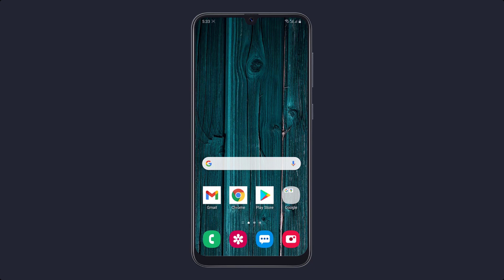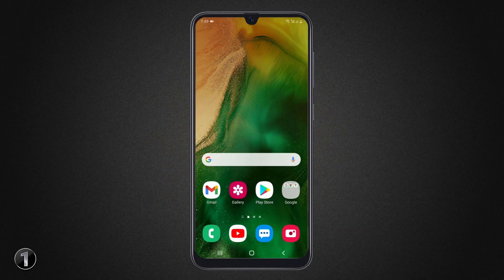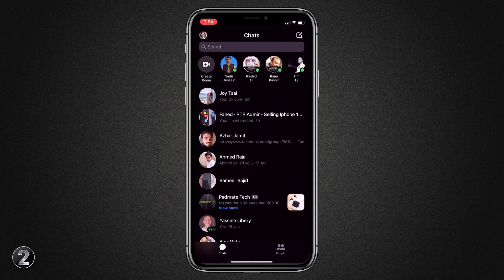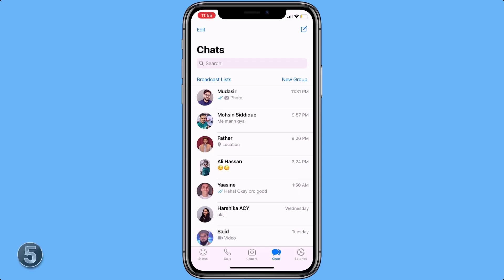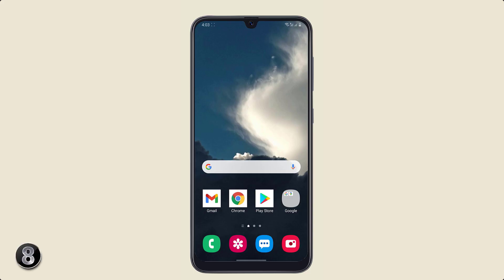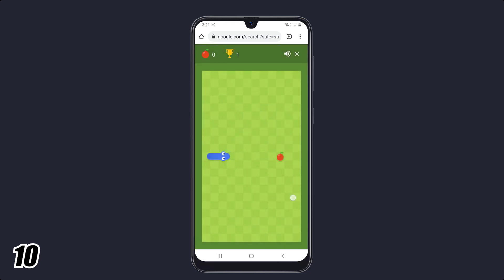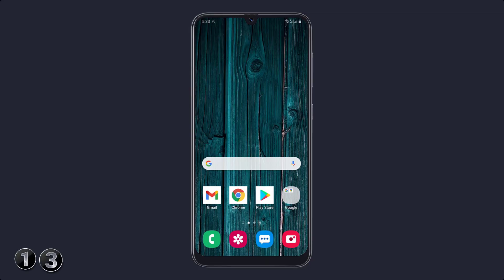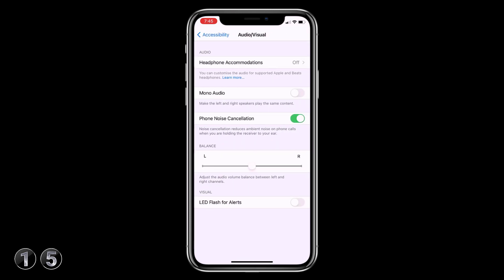15 Best Android Phone Tips, Tricks and Hacks 2021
The best Android tips and tricks in 2021. By knowing these tricks you can easily get smarter in your daily routine works with your phone and can fully customize your device according to your wish.